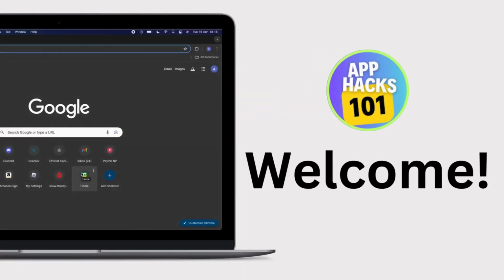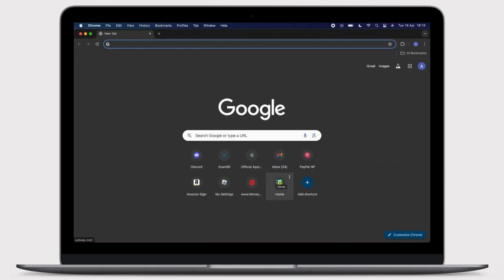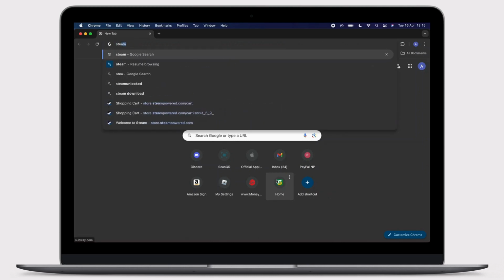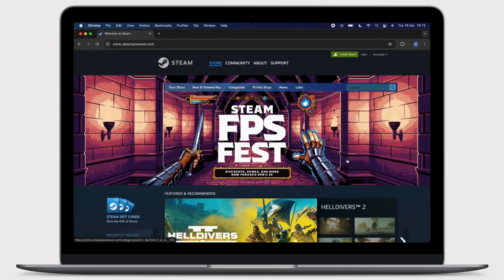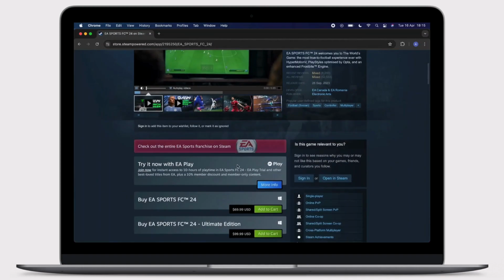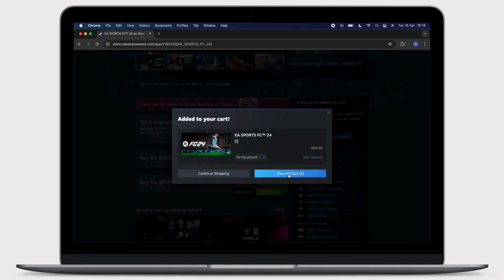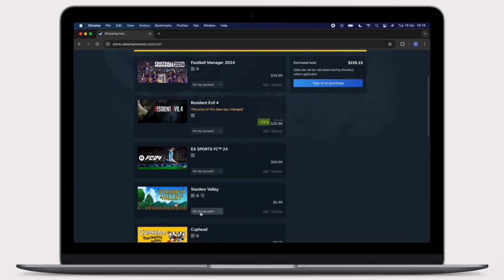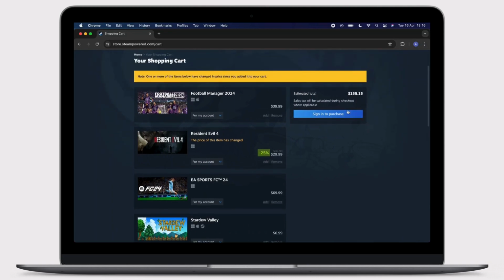How to Download And Install EA Sports FC 24 On PC Laptop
Quick Tutorial on How to Download And Install EA Sports FC 24 On PC Laptop. Easily Download EA Sports on my Laptop with the help of this tutorial.

Calling all football fanatics! Craving to dominate the pitch in EA Sports FC 24, but lost in the download jungle? Fear not, AppHacks 101 brings you the ultimate guide to conquering installation and hitting the virtual field in no time.  This step-by-step walkthrough ensures a smooth download and installation process, getting you ready to unleash your inner champion on PC.